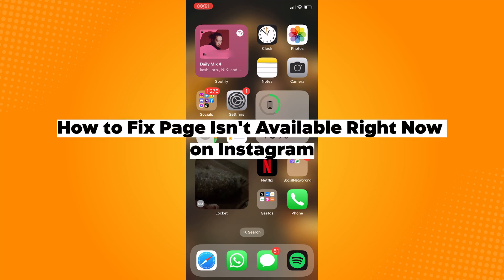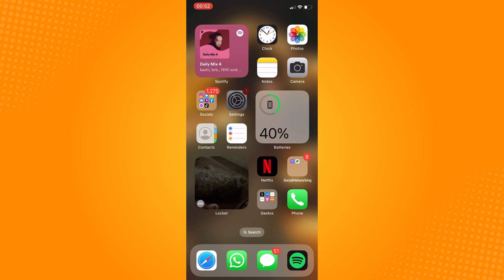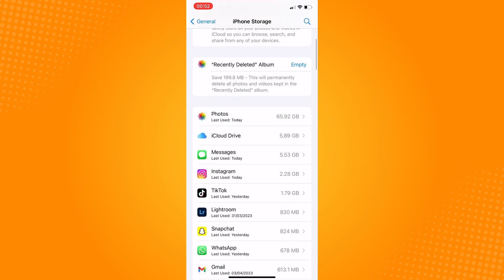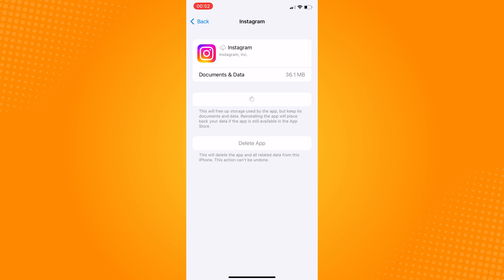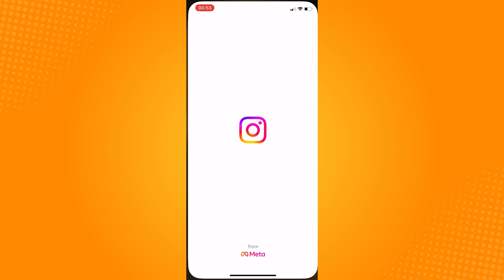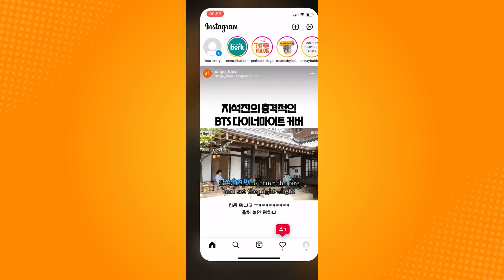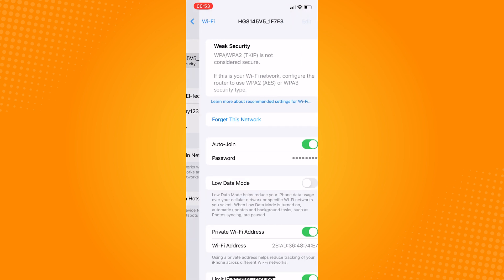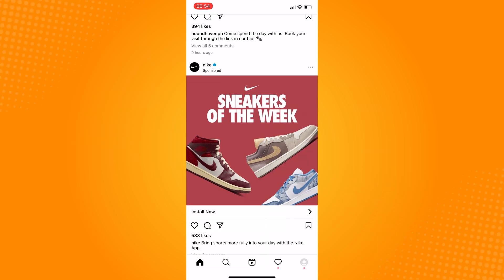How to Fix Page Isn't Available Right Now on Instagram (2023)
Learn‎‎‏‏‎ ‎How to Fix Page Isn't Available Right Now on Instagram

In this video I will show you‏‏‎ ‎how to fix page isn't available right now on instagram